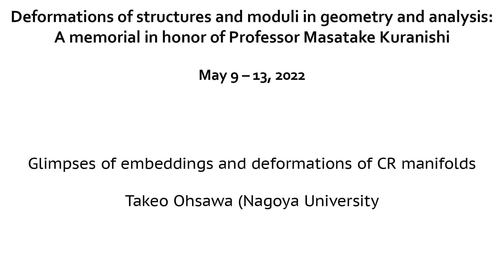Takeo Ohsawa | Glimpses of embeddings and deformations of CR manifolds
Deformations of structures and moduli in geometry and analysis: A Memorial in honor of Professor Masatake Kuranishi.

Date: 5/9/2022

Takeo Ohsawa (Nagoya University)

Title: Glimpses of embeddings and deformations of CR manifolds

Abstract: Basic results on the embeddings and the deformations of CR manifolds will be reviewed with emphasis on the reminiscences of impressive moments with Kuranishi since his visit to Kyoto in 1975.